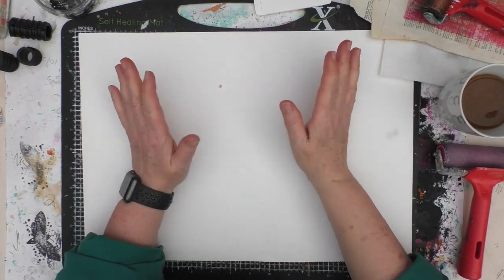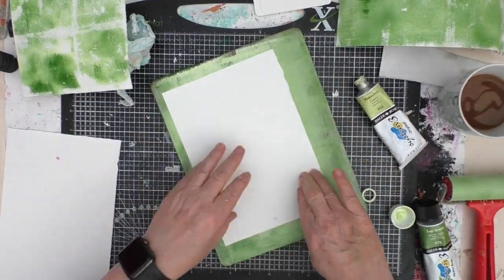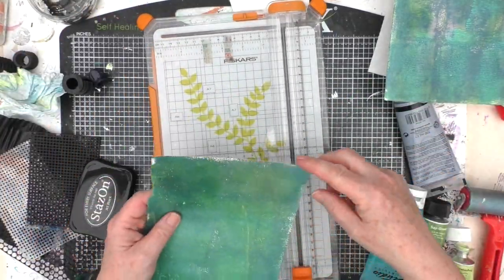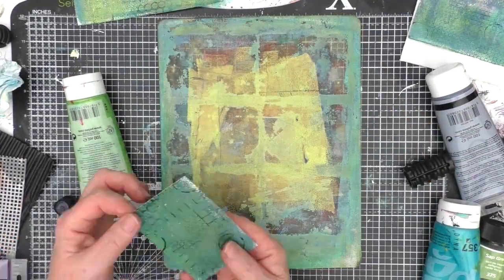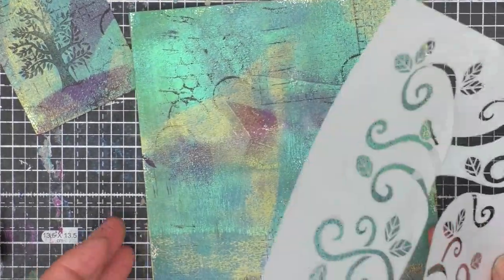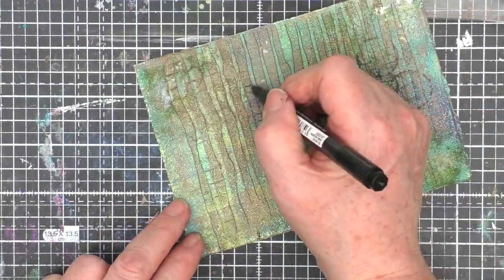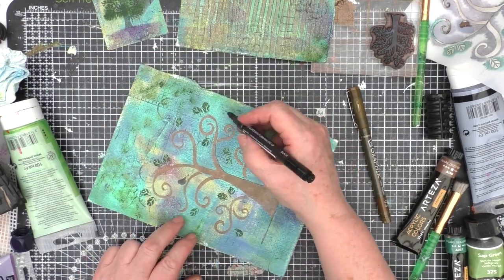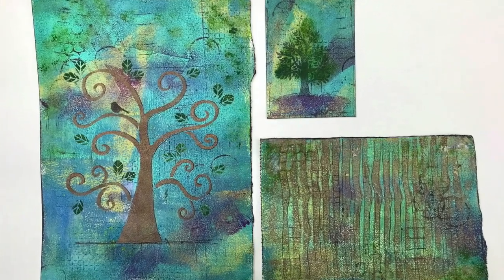MIXED MEDIA - NATURE - TREE PROJECTS - plus quick mini masterboards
In this video I create quick mini Gell Plate Printed master boards and create three tree projects.

Supplies Used (these are just what I used but I would always urge you to use what you have - but I know that sometimes people want the detail of specific products):

Paper - Arteza A3 Mixed Media pad
Daler Rowney acrylic - Sap Green Heavy Body & Pistachio
Pebeo Dyna Iridescent - Green yellow, Blue Green, Blue Black
Pebeo Transparent Oriental Violet
Arteza Metallics - Pearl Deep Brown, Pearl Sea Green
Stazon Jet Black Ink Pad
Plaid FolkArt Curly Tree Stencil
Hobbycraft Tree Stamp
Derwent Graphik Pens - Black size 0.3, Sepia size 0.5
Gelli Arts Gell Printing Plate
Recycled materials for mark making

Please Note: There are a number of questions you need to answer before your request to join can be considered. Please answer all three questions and confirm that you agree to the group rules.